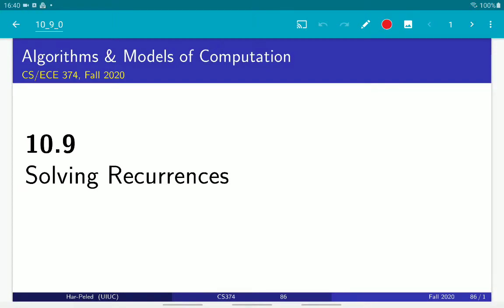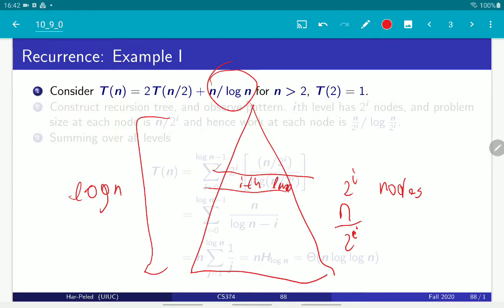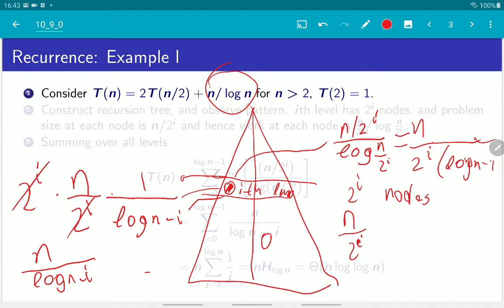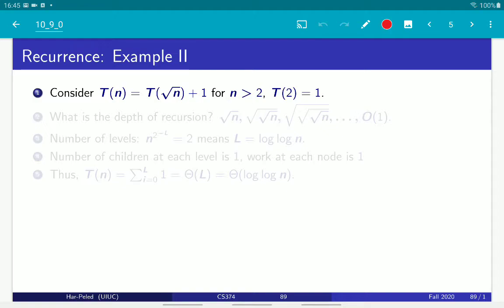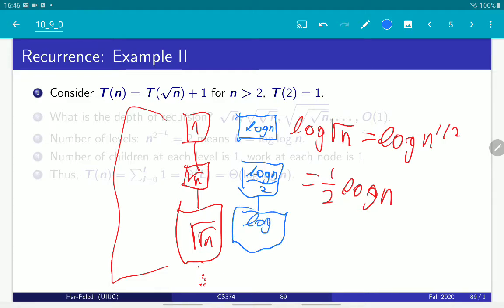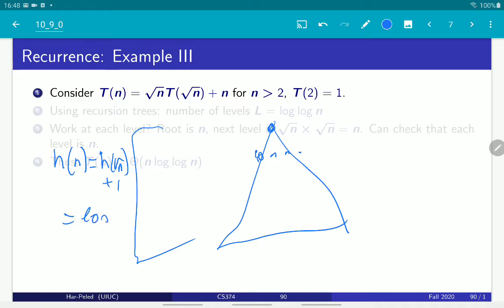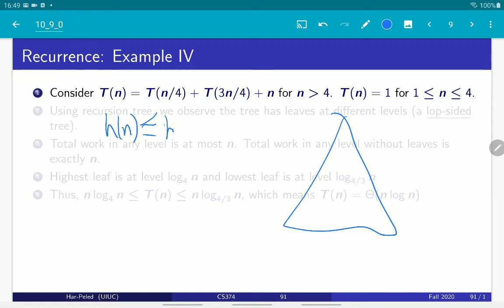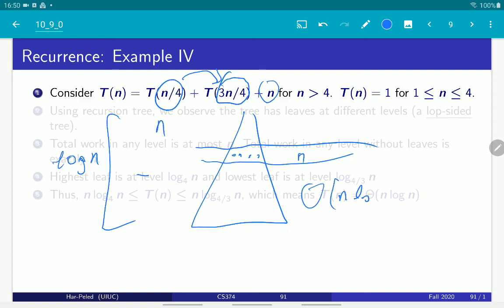UIUC CS 374 FA 20: 10.9. Solving recurrences - some examples